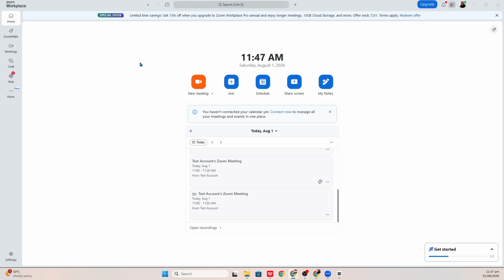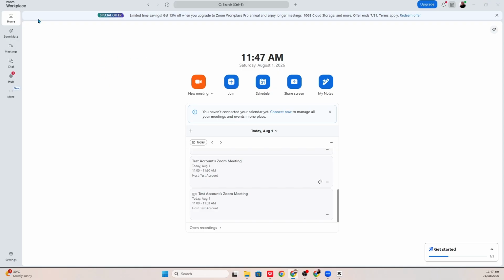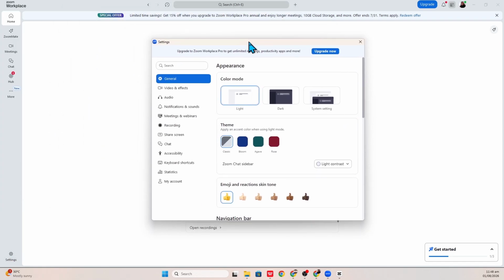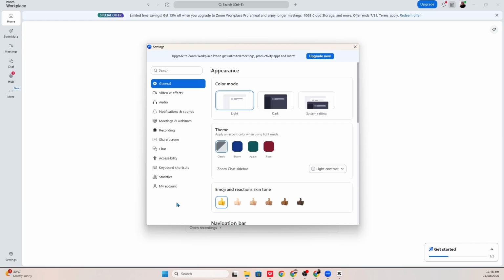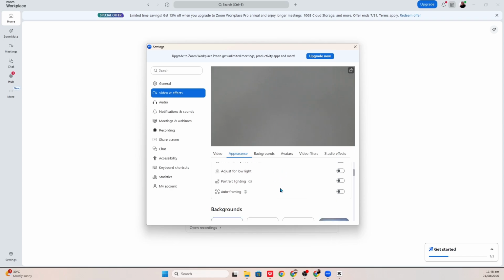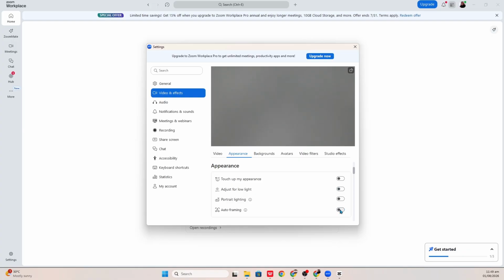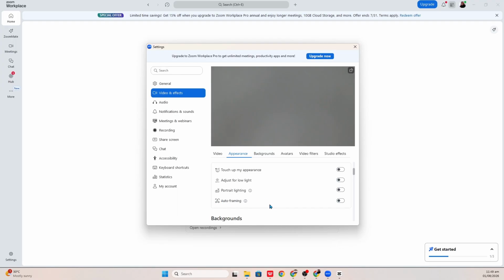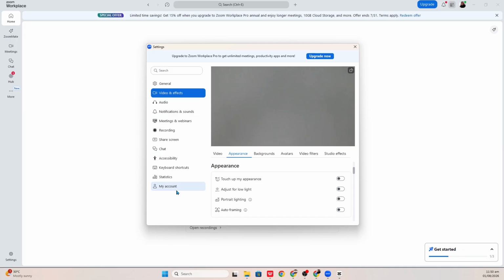How To Turn Off Face Tracking On Zoom Camera (2026)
Learn how to turn off face tracking on your Zoom camera with this step-by-step tutorial. In this guide, you'll learn how to disable Zoom Auto Framing, stop your camera from automatically following your face, and keep your webcam frame fixed during Zoom meetings. This tutorial covers the Video & Effects settings, Appearance tab, and what to do if the Auto Framing option isn't available.

**Video Chapters**
0:00 How to Turn Off Face Tracking on Zoom Camera
0:07 Why Zoom Camera Tracks Your Face
0:15 Open Zoom Settings
0:24 Access the Zoom Settings Menu
0:32 Go to Video & Effects
0:41 Open Camera Settings in Zoom
0:50 Preview Your Zoom Camera
0:57 Open the Appearance Tab
1:08 Find the Auto Framing Setting
1:15 Locate Face Tracking or Center Framing
1:22 Turn Off Auto Framing in Zoom
1:30 Keep Your Camera Frame Fixed
1:38 Test Your Camera Preview
1:51 What If Auto Framing Is Missing?
2:00 Check Your Camera Software Settings
2:07 Keep Face Tracking Disabled
2:16 Save Your Zoom Camera Preferences
2:27 Face Tracking Successfully Turned Off